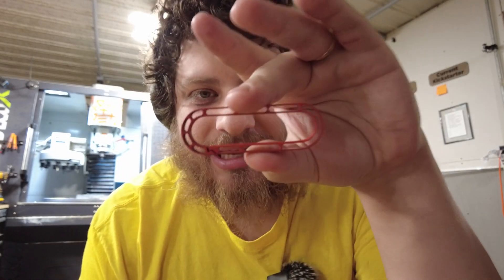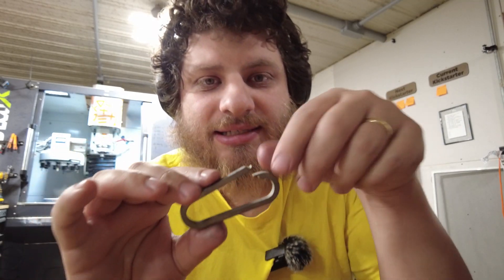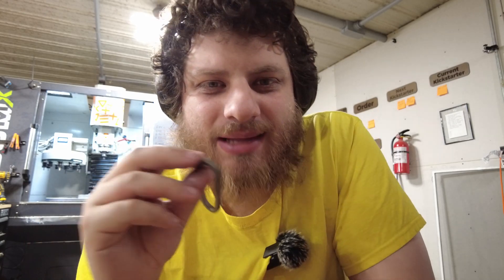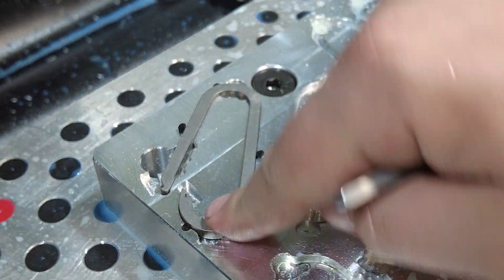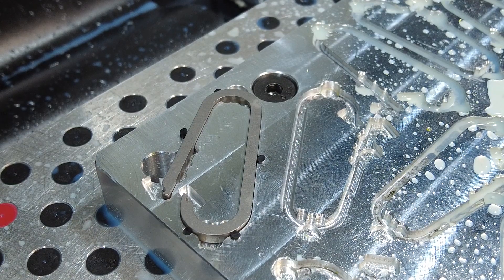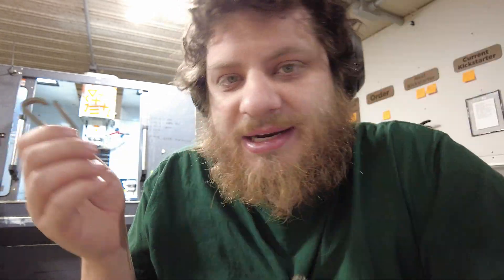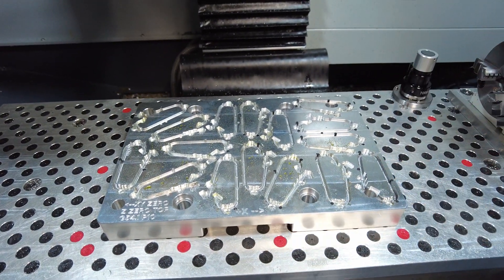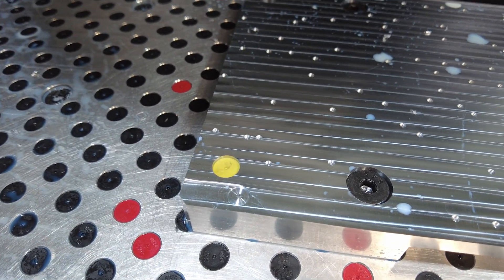$3608.21 in Scraped Parts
In this video we work on ways to improve carabiner production, especially work holding.